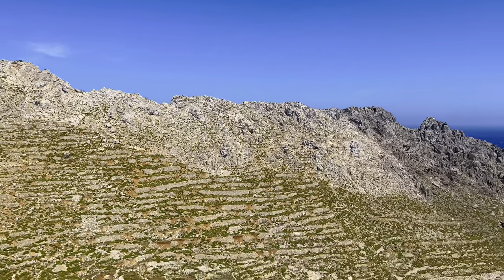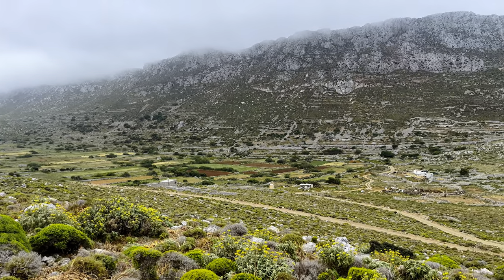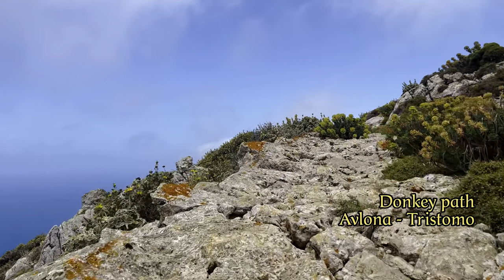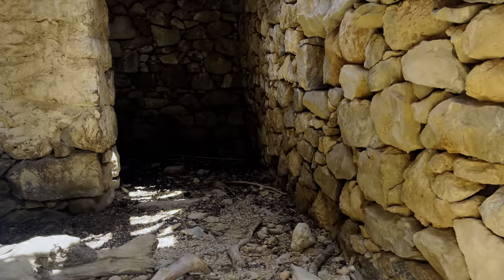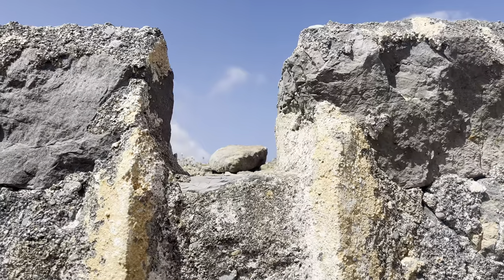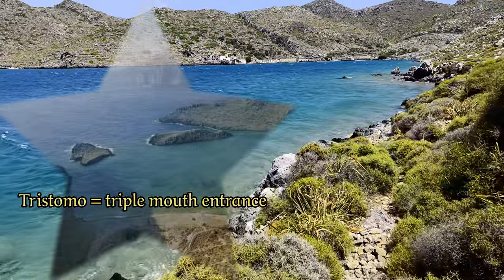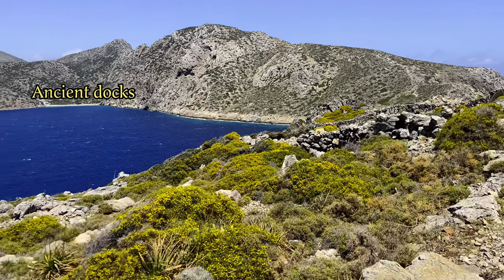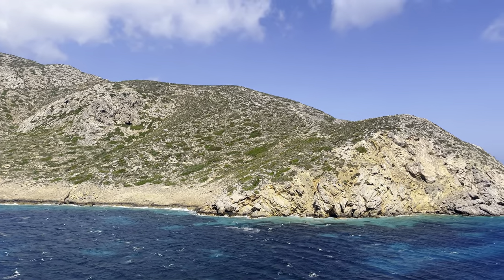Into the Wild... discovering an abandoned city and island (Karpathos, Greece)!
We hike from Avlona, the northernmost city of Karpathos, to the top of the island to see Saria Island. The small Agia Ekaterini church looks out over the bay, where also Tristomo lies. Before that, we also visit the abandoned city of Kilios and look at the typical Karpathean architecture of the houses. The messa, pato and ipsos are being explained. The houses were mainly farms. We come across donkeys, sheep and goats

00:00 Into the wild
02:00 Kilios Abandoned City
05:05 Saria Island

HistoryRepeated: discover the highlights of the world from the comfort of your couch! HisRep aims to inform tourists about the cultural highlights in the area around them with short videoguides in 4K HDR quality. We aim to offer you just the juicy story, and not the boring dates and numbers. Thanks in advance!